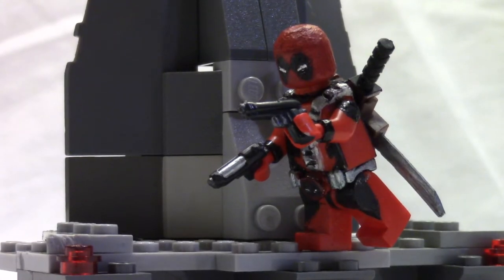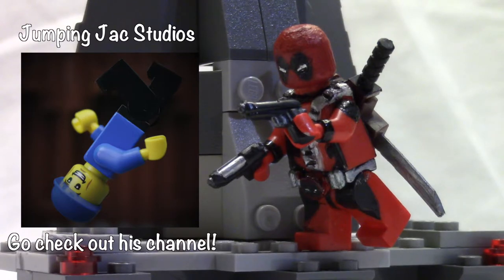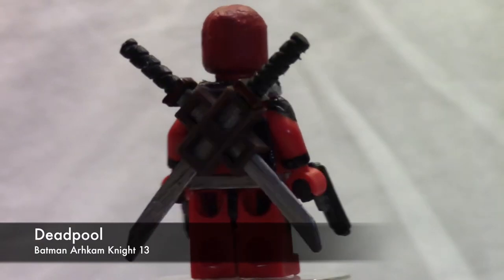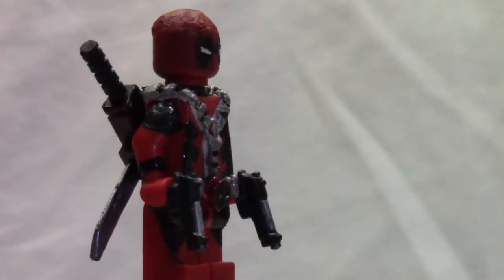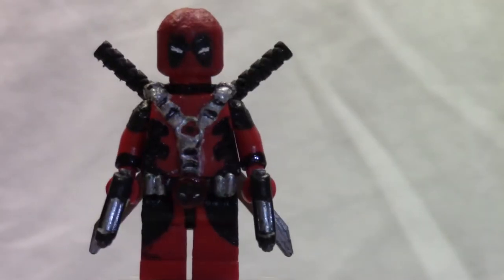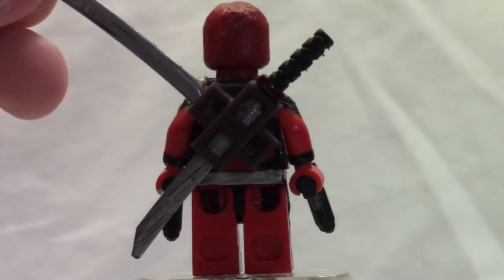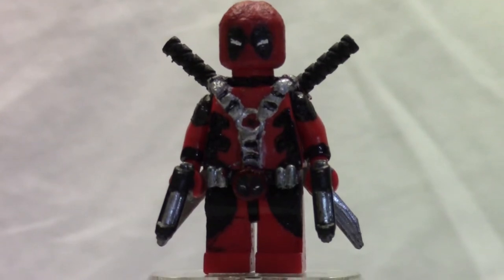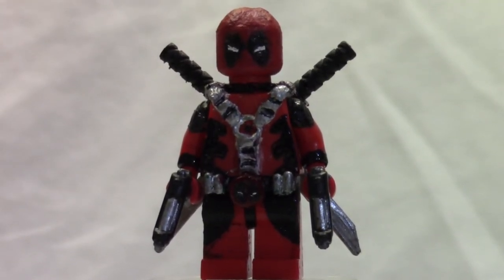Custom LEGO Deadpool Minifigure Showcase (ft: Jumping Jac Studios)